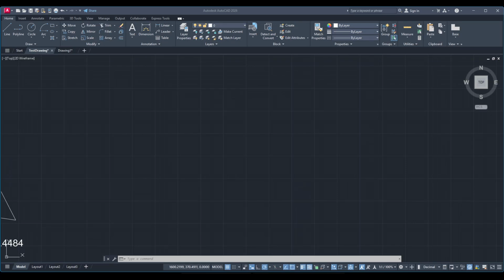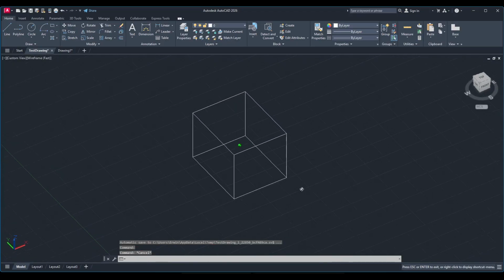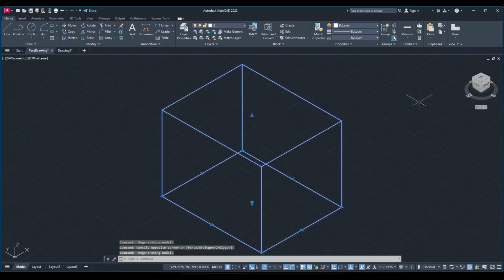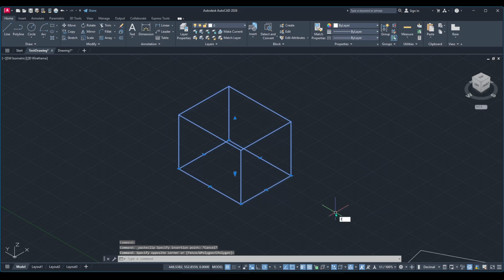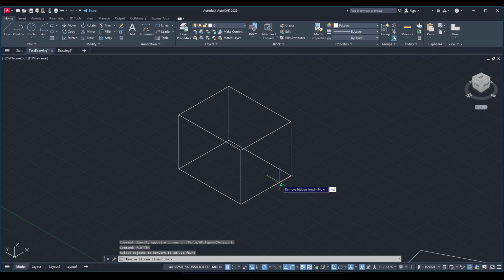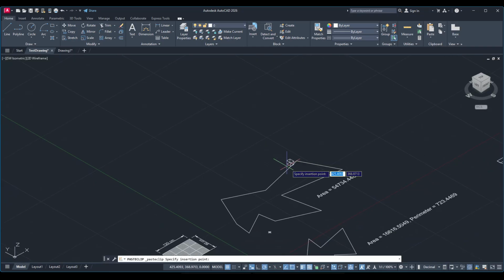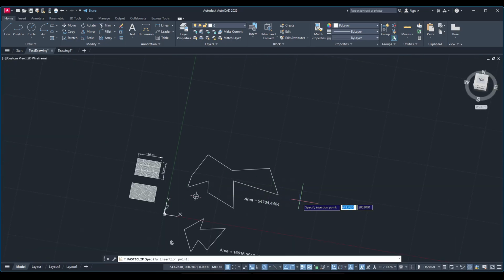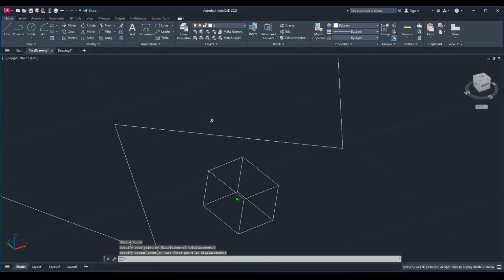How to Flatten AutoCAD Drawing (2026 Updated)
Here’s how to flatten an AutoCAD drawing step by step.

In this quick tutorial, you’ll learn how to use the flatten command to remove elevation values and convert 3D objects into a flat 2D drawing inside AutoCAD. This guide walks you through the exact process in a simple and beginner-friendly way so you can clean up drawings and ensure all objects are aligned on the same plane.